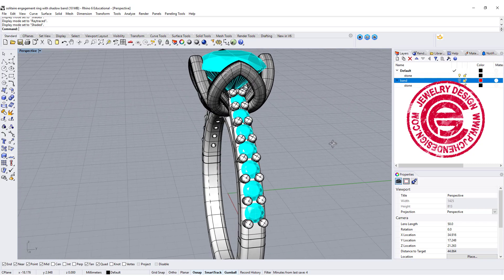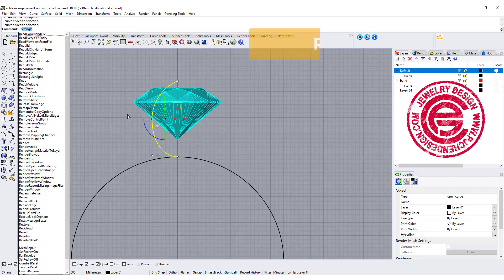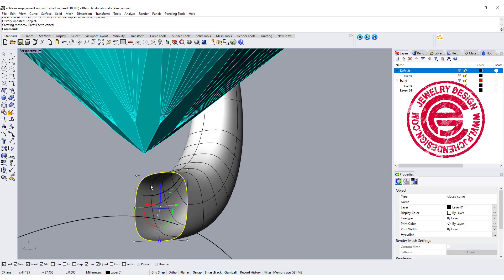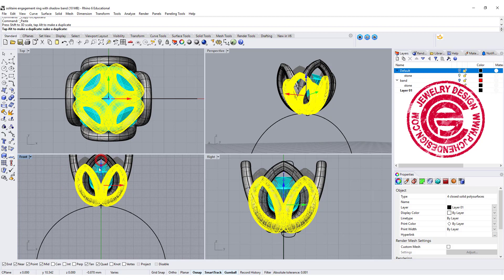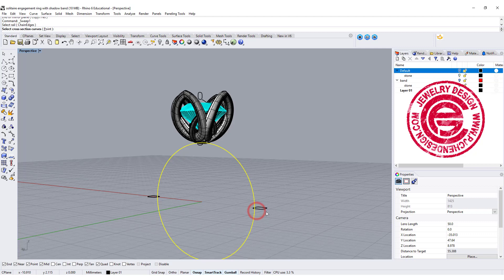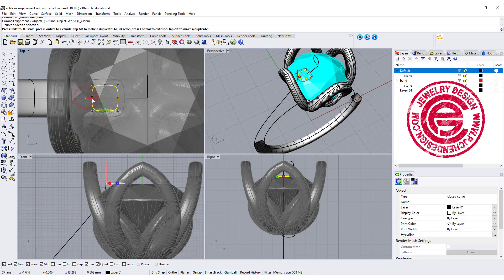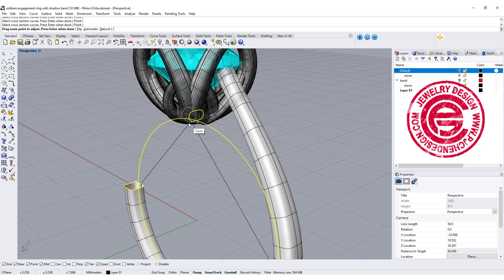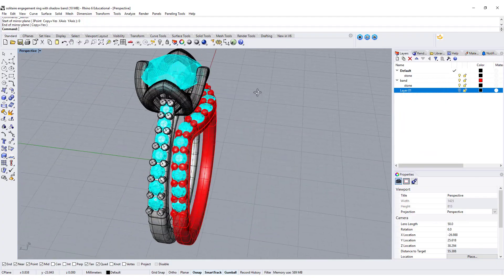Solitaire Engagement Ring 3D Modeling in Rhino 6: Jewelry CAD Design Tutorial #130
I would like to show you a simple way to make this solitaire engagement ring with Rhino 6. Also, the matching band and bead set video can be found in the Member Only Video playlist. If you have not joined it. you can join at the link below or click the JOIN button on the bottom of the video.